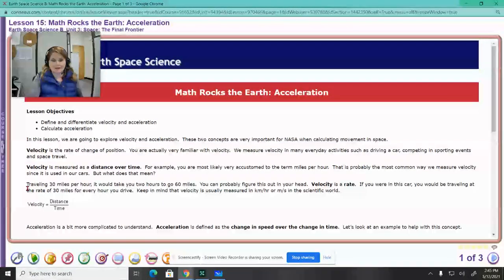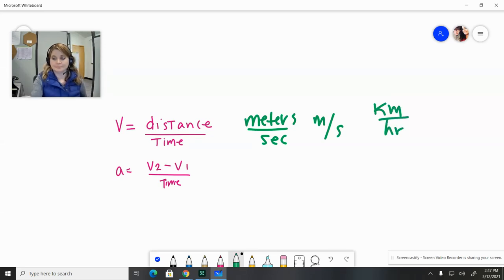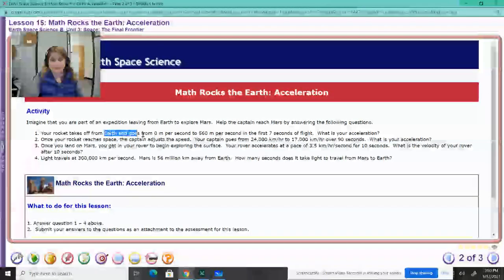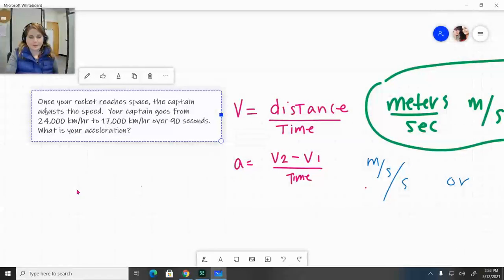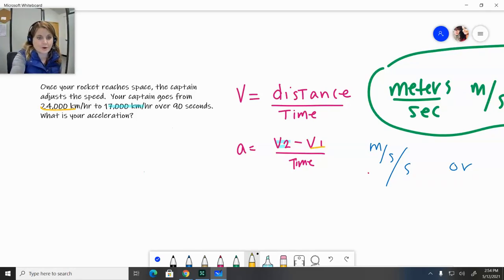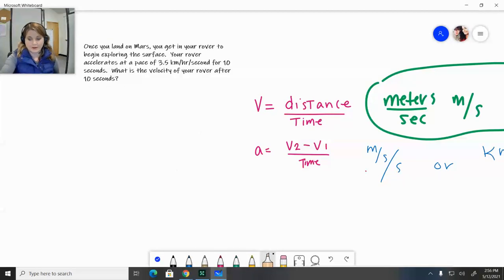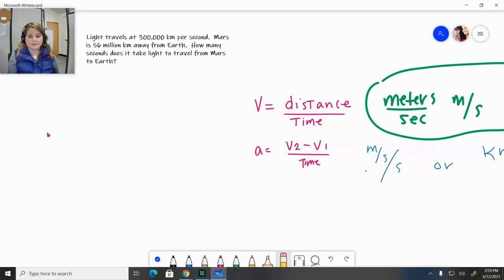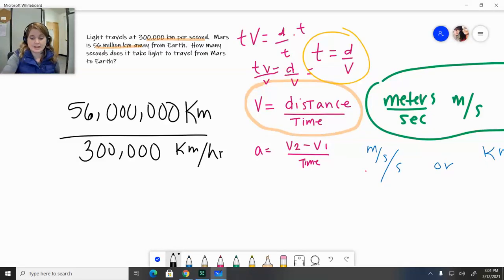WCA Earth and Space Science: Math Rocks the Earth Acceleration